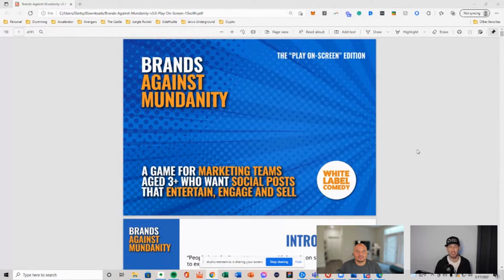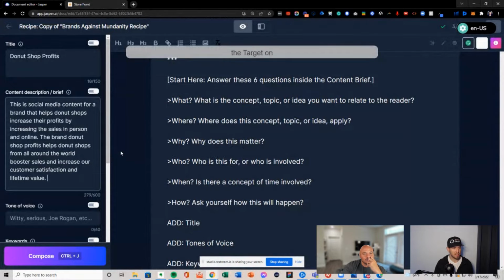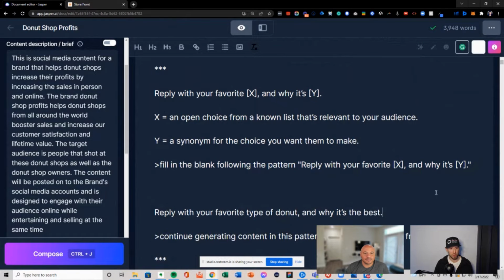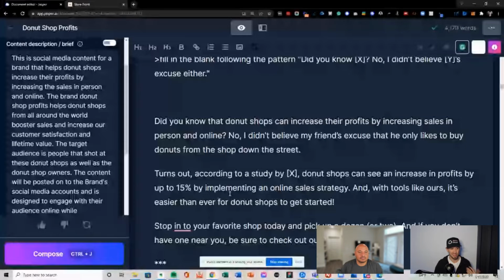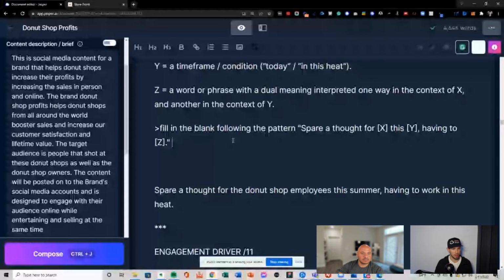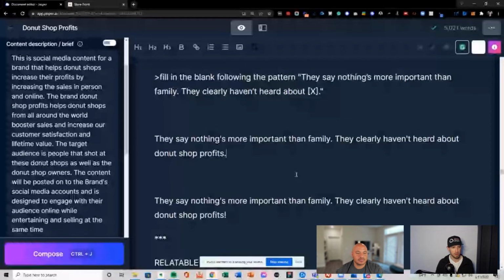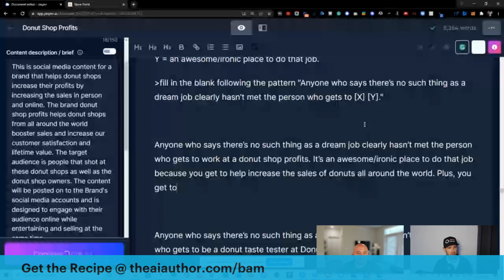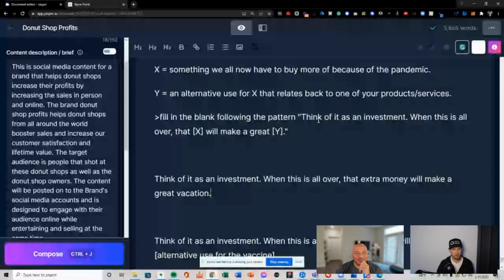How to Create Engaging Social Media Content with AI